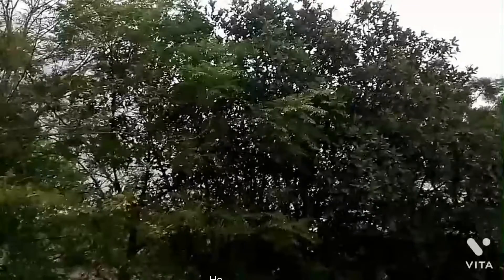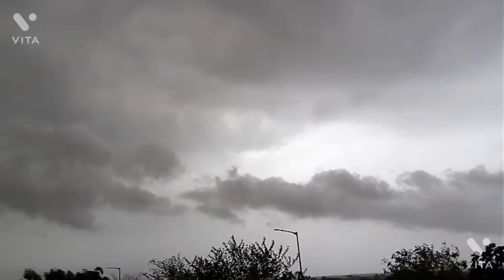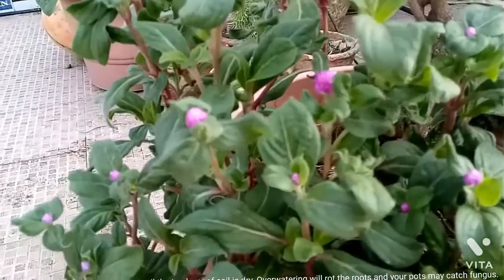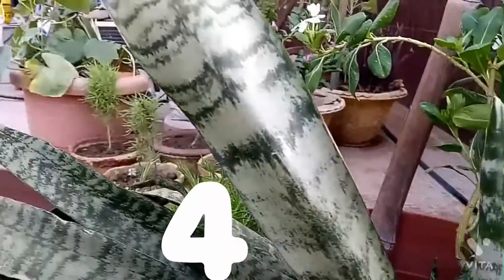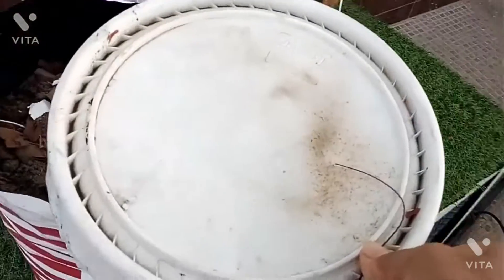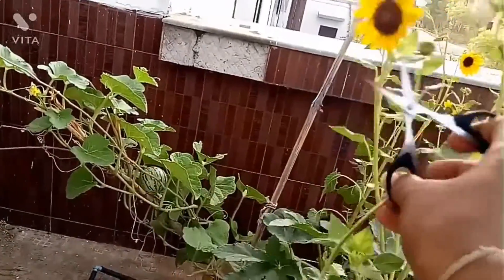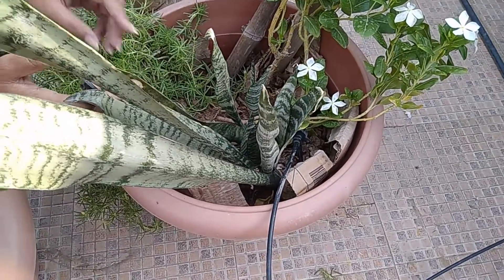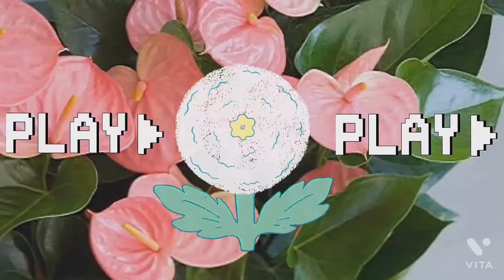Prevent root rot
Rainy season is great for plants rain! Rain brings so many things to us our soils gets nourished and there will be new growth in our plants. Follow these simple tips today and save your plants for rotting!